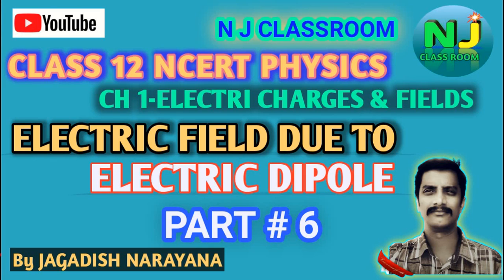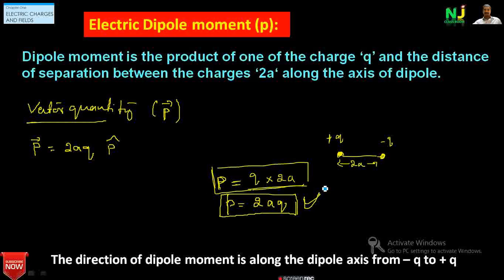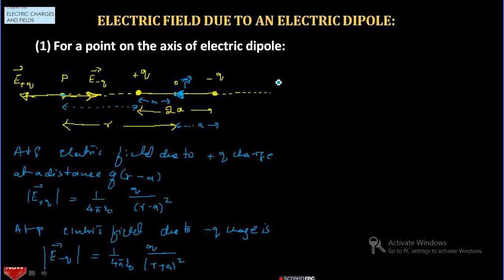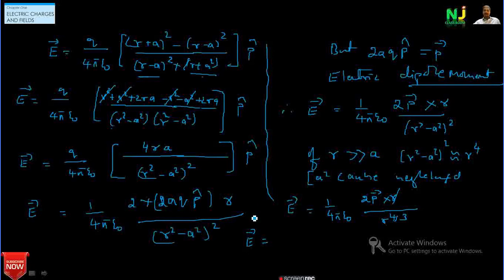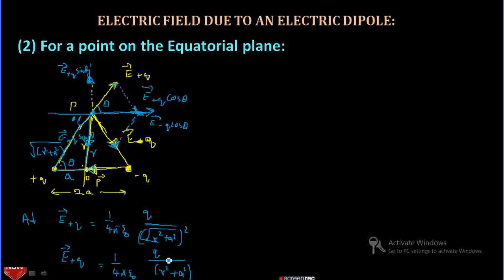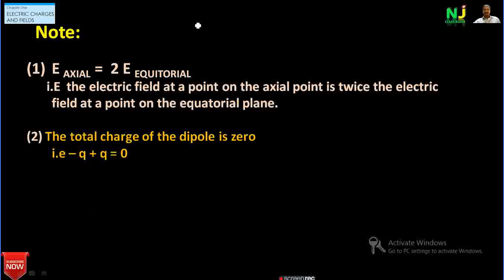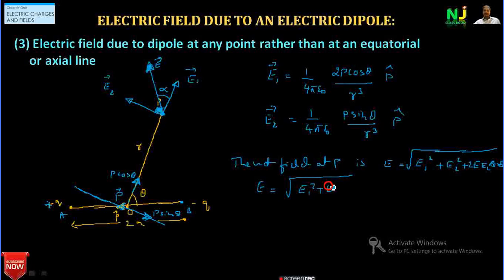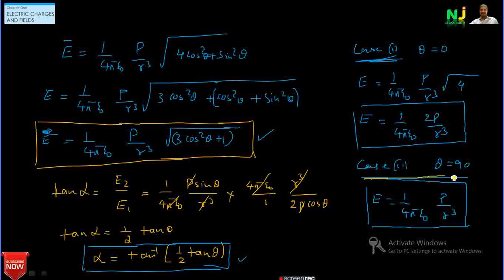CLASS 12 II NCERT PHYSICS II CH - 1 ELECTRIC CHARGES & FIELDS II ELECTRIC DIPOLE & ELECTRIC FIELD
I am Jagadish Narayan Teaching Physics and Mathematics. In this video we discussed about class 12-NCERT PHYSICS-CH-1: ELECTRIC CHARGES AND FIELDS-ELECTRIC DIPOLE AND ELECTRIC FIELD LINES DUE TO ELECTRIC DIPOLE. Watch the video till end.

(1) CLASS 12 – CH -3 MATRICES, PART  # 1